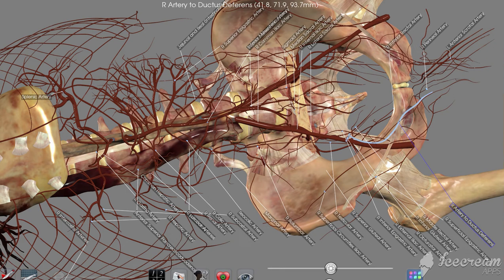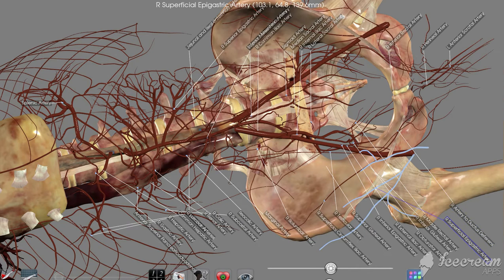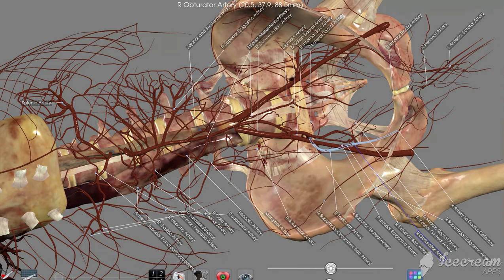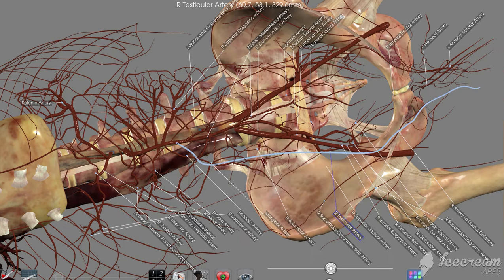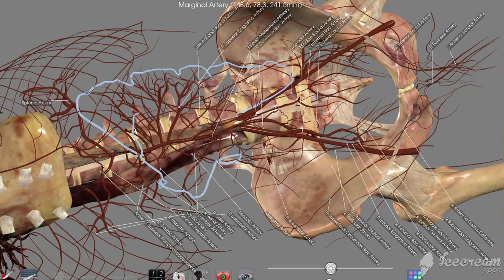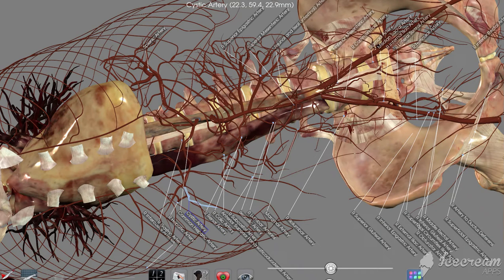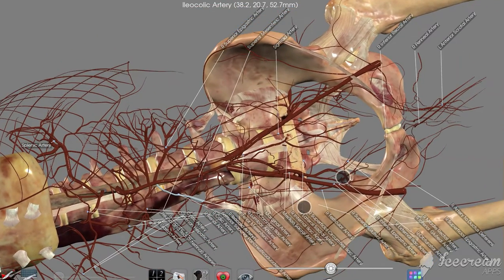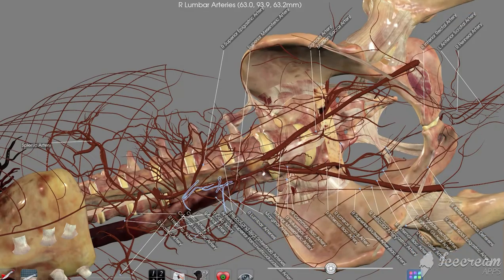Arteries of the thorax and abdomen on the Anatomage table.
Major arteries found in the thoracic cavity and abdominal cavity will be displayed on the Anatomage table.